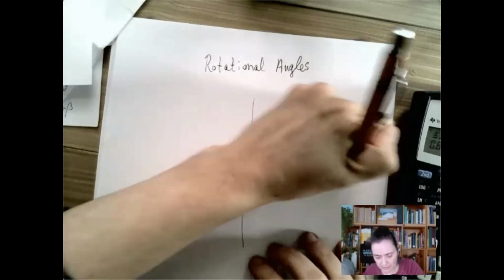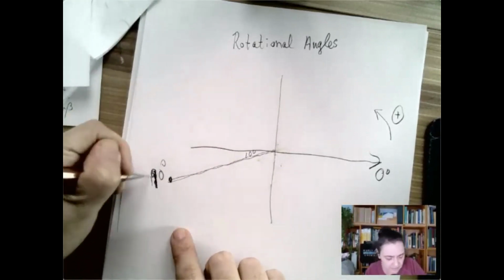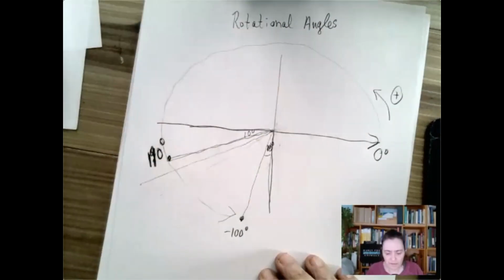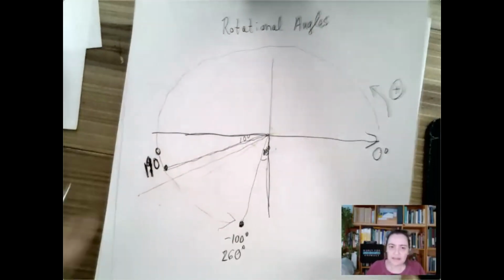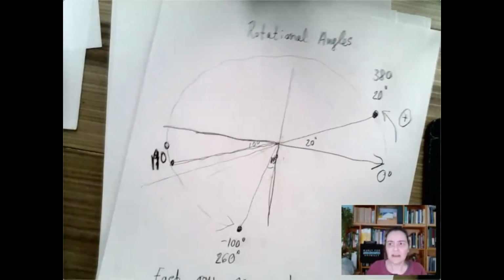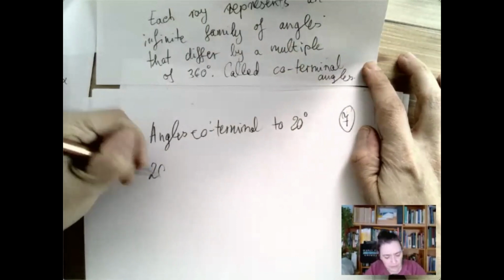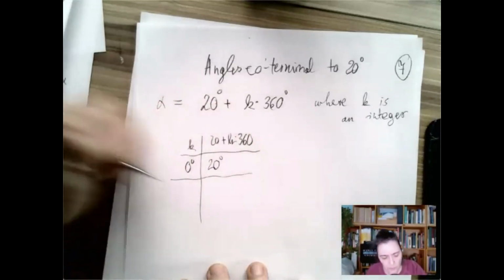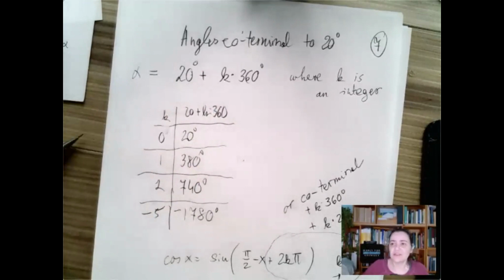Rotational Angles and Co-Terminal Angles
We define angles in terms of rotation, so we can think of angles beyond 360 degrees.  We also define co-terminal angles.  No mention of radians.